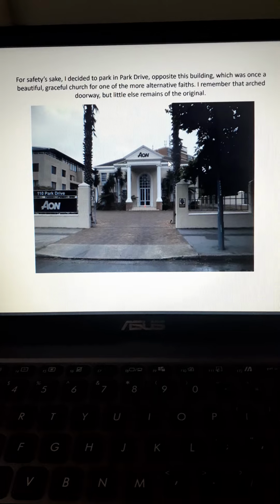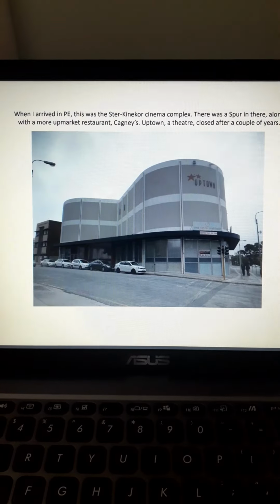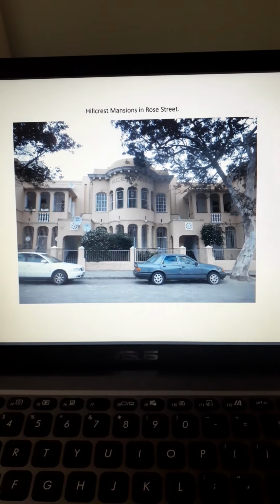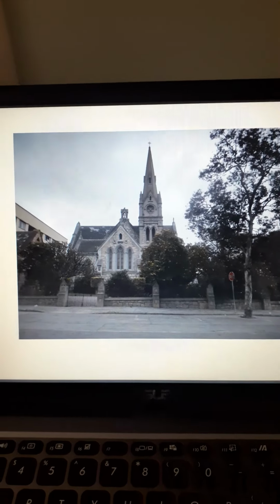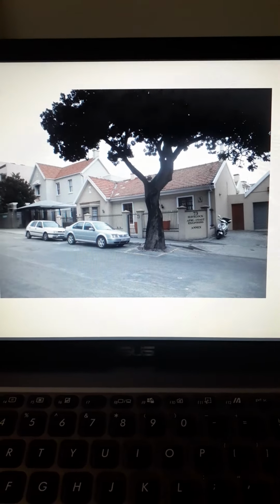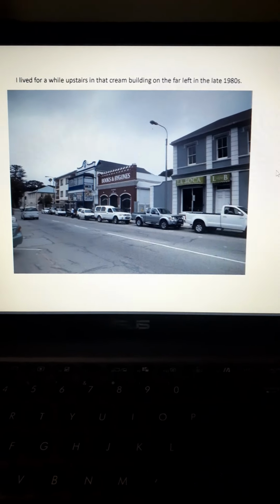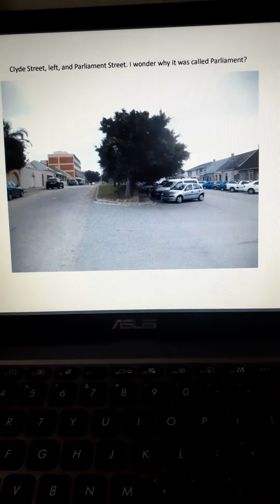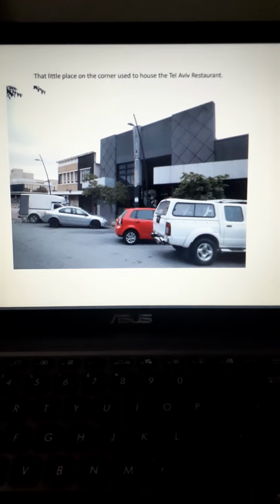PORT ELIZABETH: The Beautiful City (Part 28)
We take a deep dive into the heart of Central where, five years ago already, the telltale signs of decay were beginning to show. Little did I realise at the time that much worse was to follow, especially during Covid.

But the character of the old town is still evident in those buildings that have been maintained. The area has so much potential.